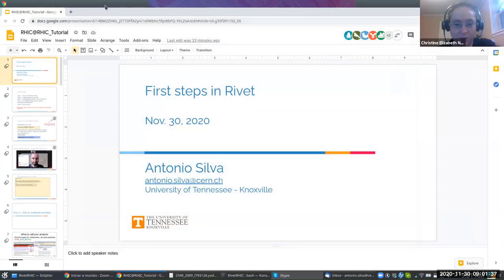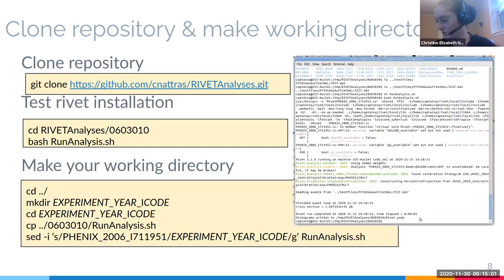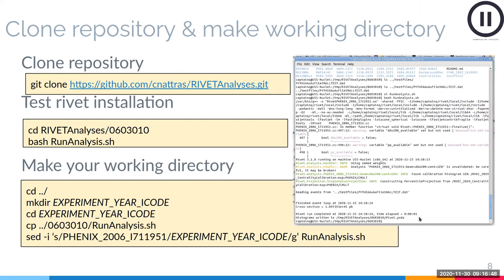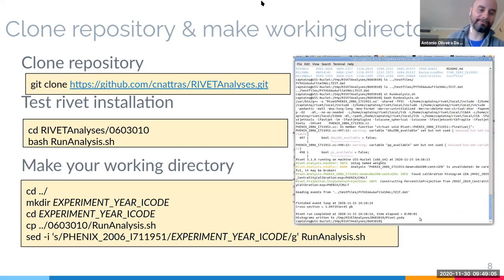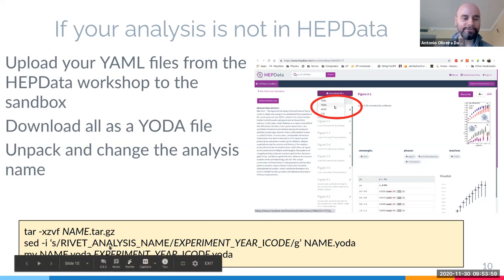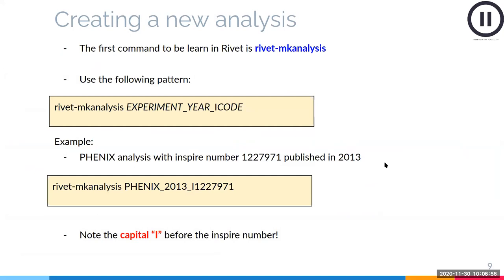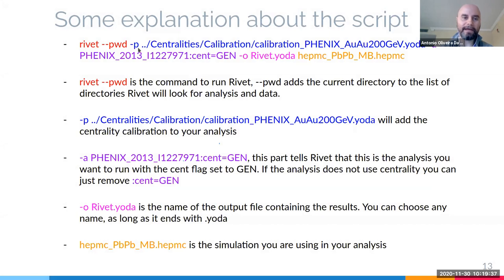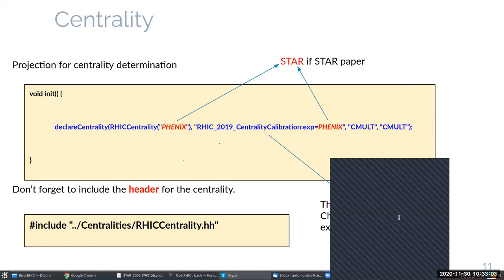Rivetizing Heavy Ion Collisions at RHIC - Day 1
Unedited.